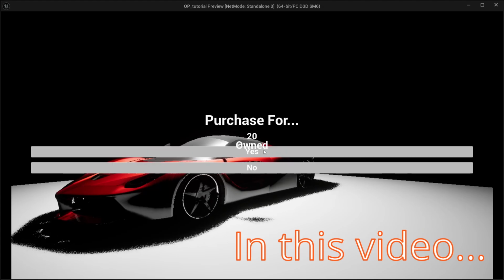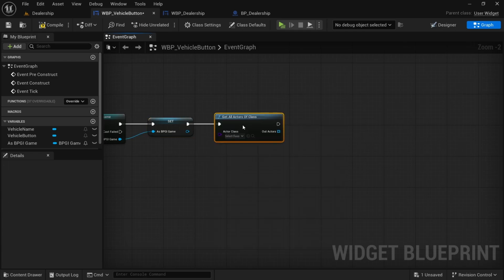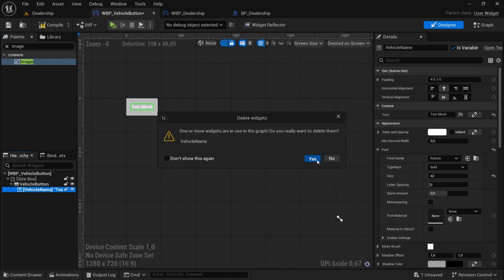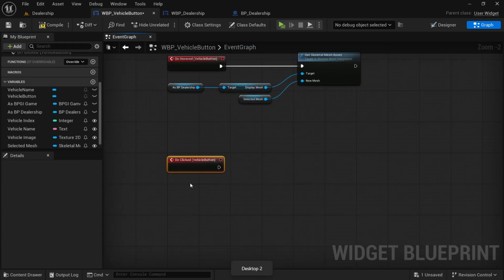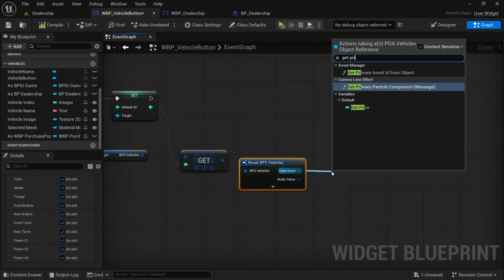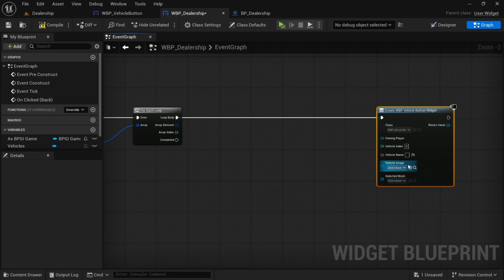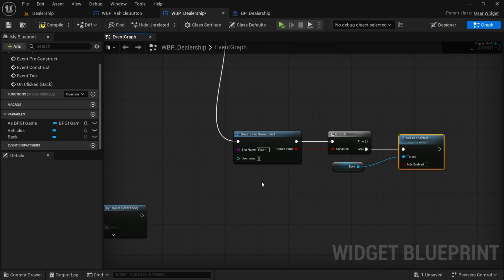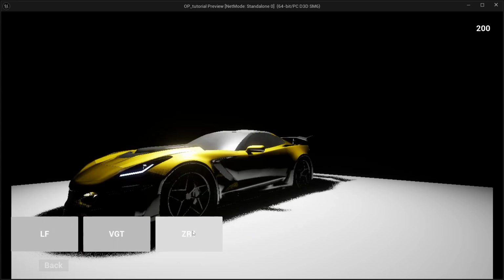Dealership level: Spawn Dealership Cars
0:00 - In this video...
0:10 - Create spawn actor blueprint
1:03 - Create code for the dealership vehicle button
8:38 - Create code for the dealership widget
12:42 - Test code and outro